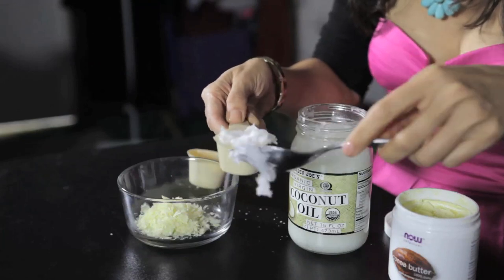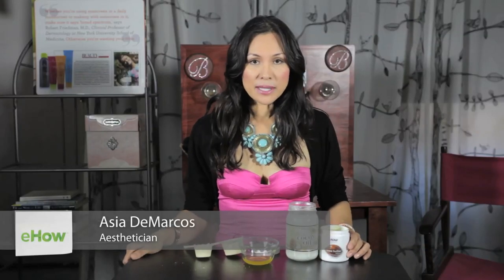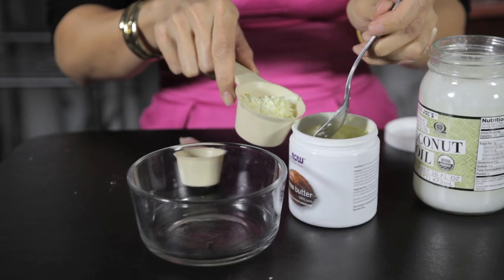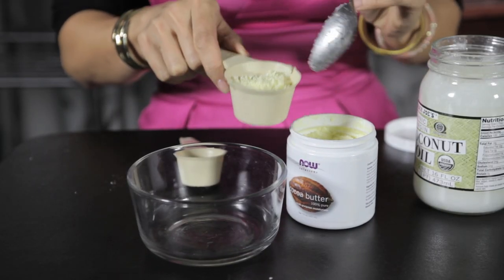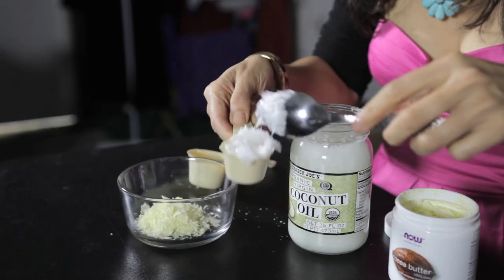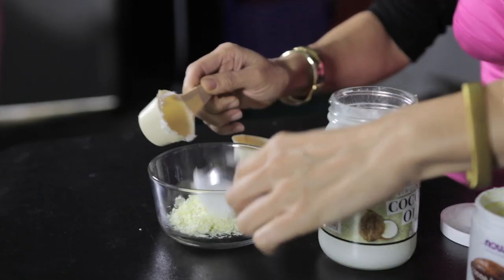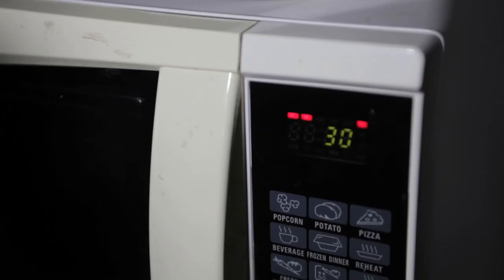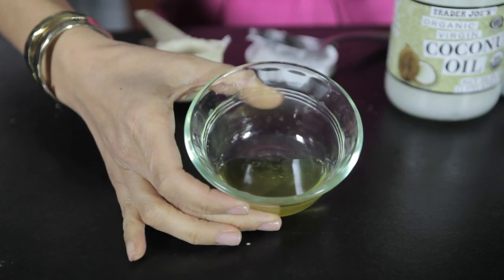DIY Lipid Skin Lotion : Hollywood Natural Beauty Tips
DIY lipid skin lotion will use cocoa butter and coconut oil, among other tools. Find out about DIY lipid skin lotion with help from a beauty professional in this free video clip.

Series Description: You don't have to actually be a Hollywood star to have skin like one. Get Hollywood natural beauty tips with help from a beauty professional in this free video series.